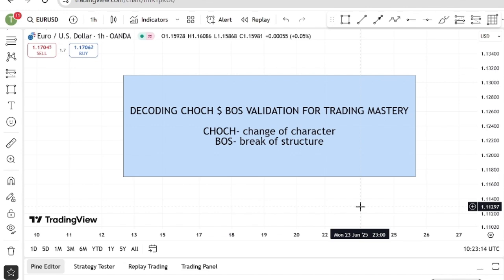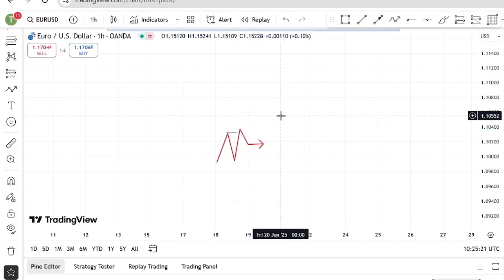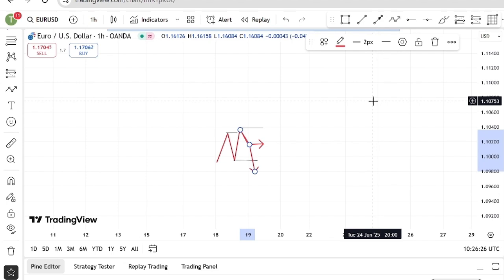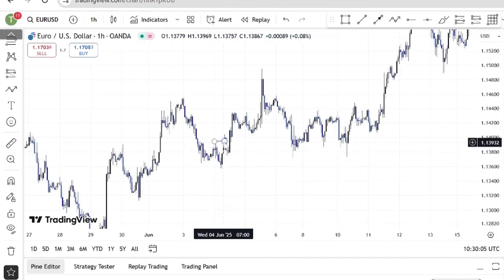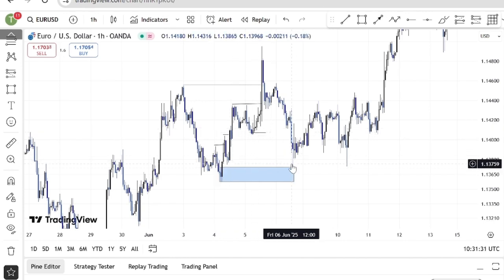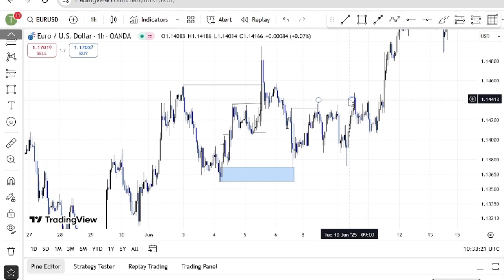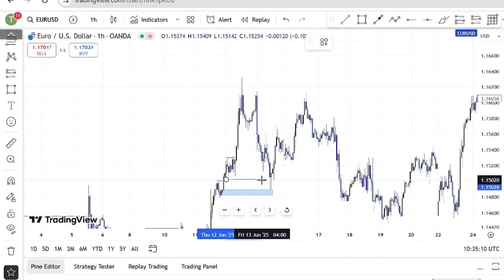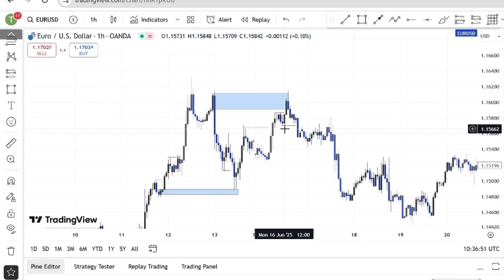Decoding CHOCH $ BOS Validation for Trading Mastery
This video will help you identify valid  and fake (traps) CHOCH and BOS, how to mark them correctly and also take trades from them.

link to previous videon on: THE ULTIMATE ENTRY STRATEGY